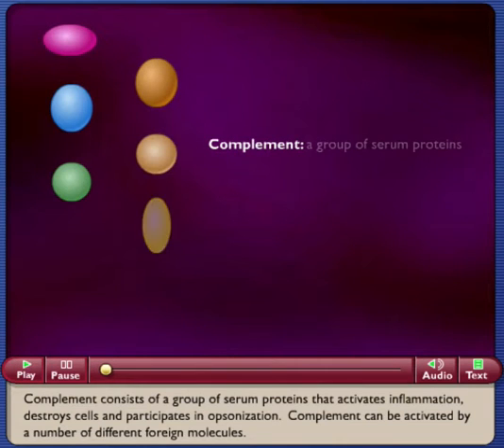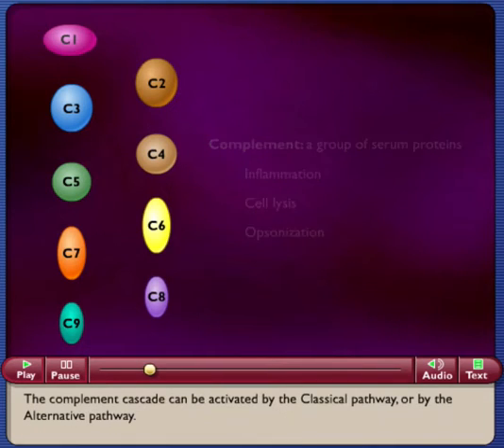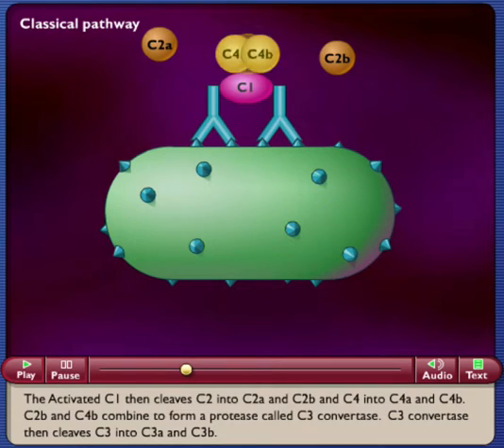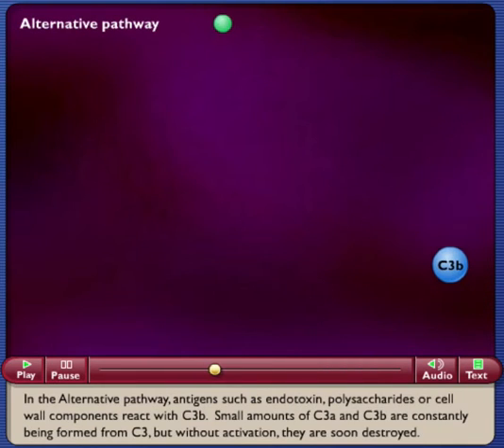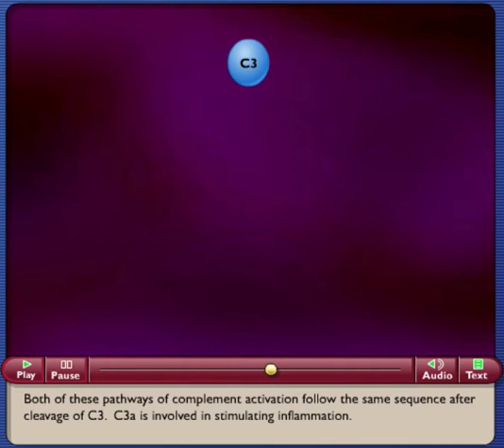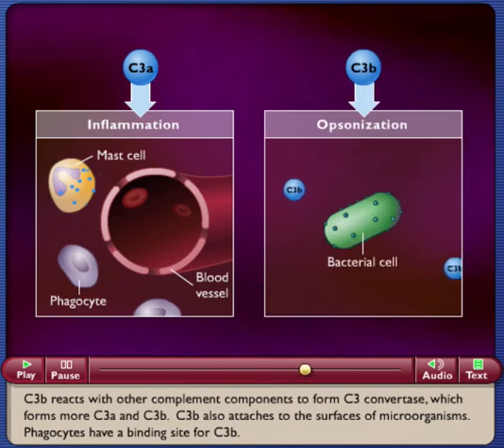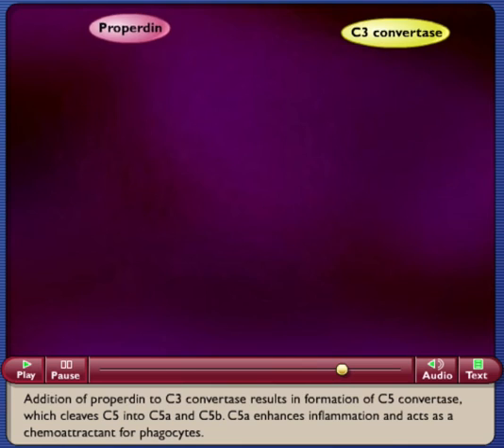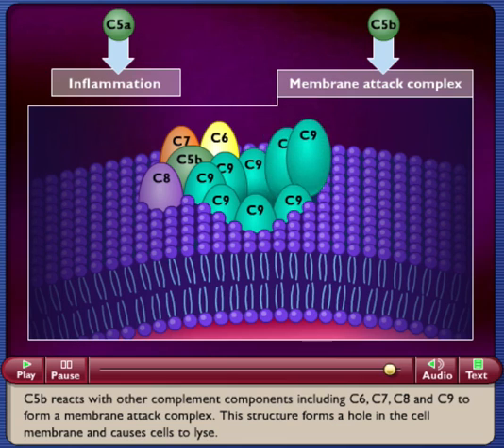Activation of Complement